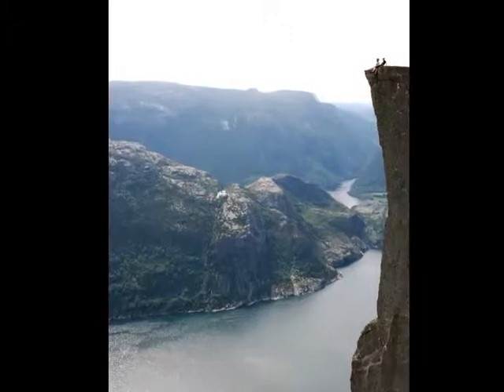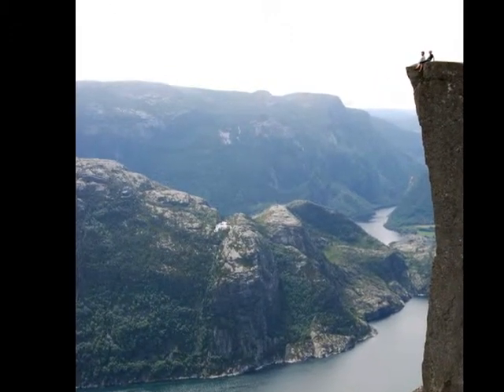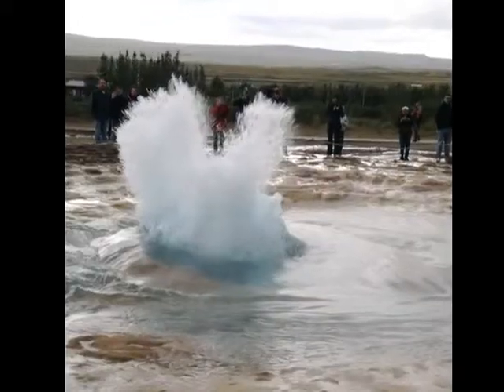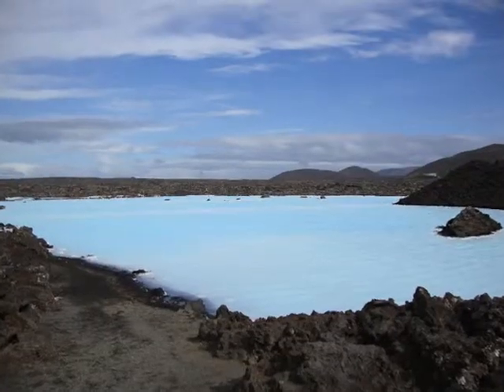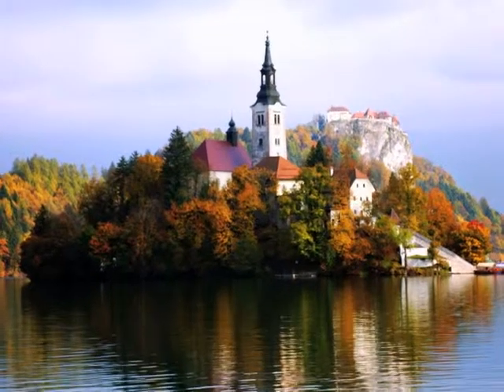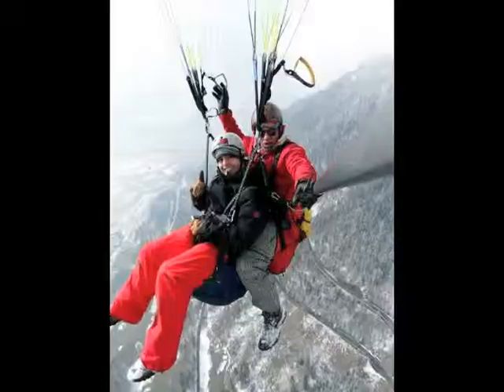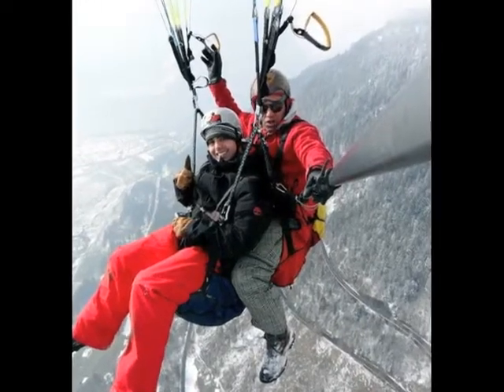Baylor in Maastricht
The Baylor in Maastricht semester-abroad program is Baylor's first permanent European study-abroad center. As the oldest city in the Netherlands, Maastricht provides the cultural immersion and European setting for a semester of unforgettable study and travel.